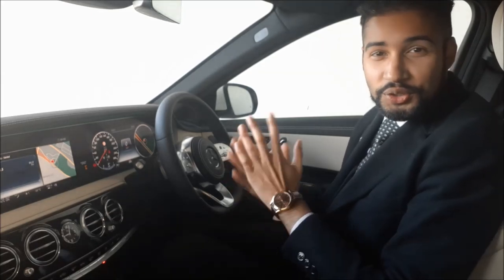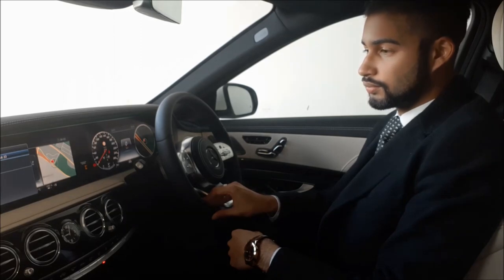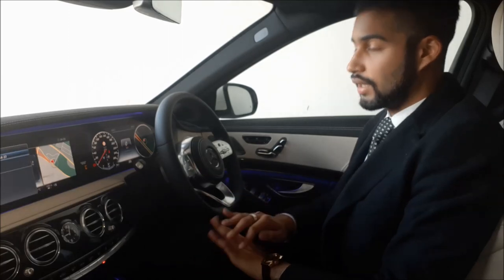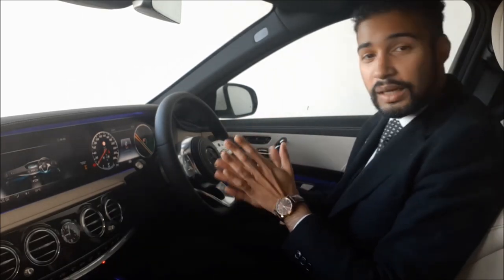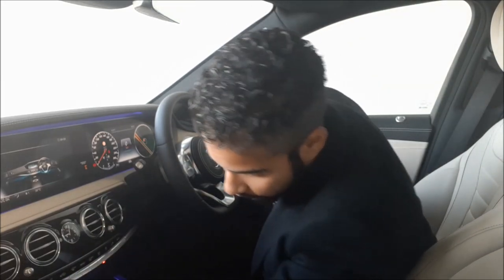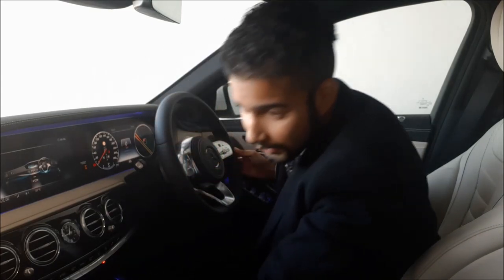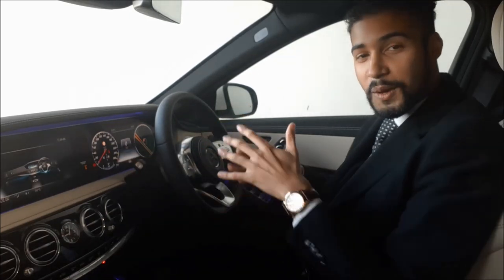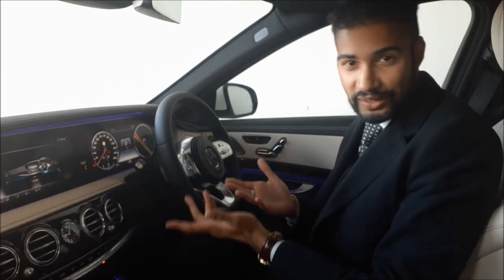Air Balance Package Explained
Product Expert Logan Keno Patience explains the Air Balance Package found on certain Mercedes-Benz models.